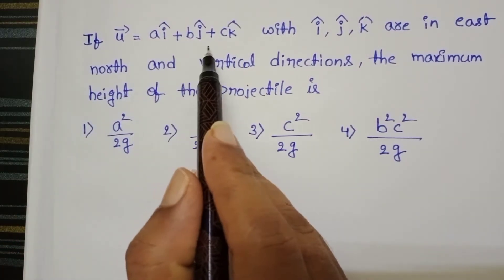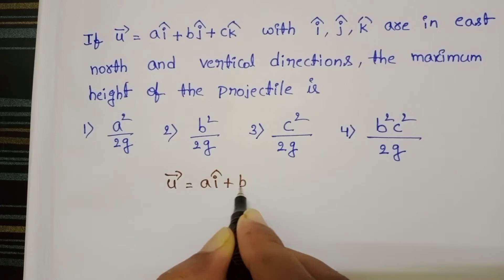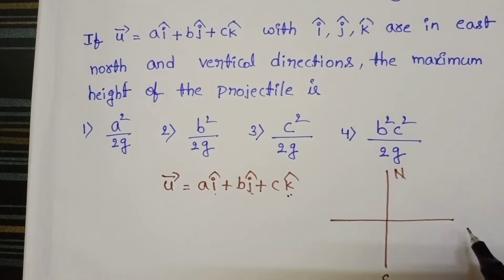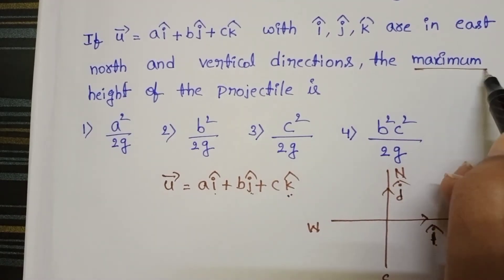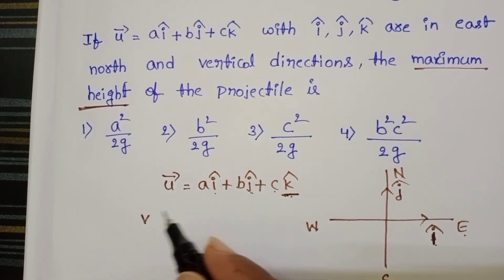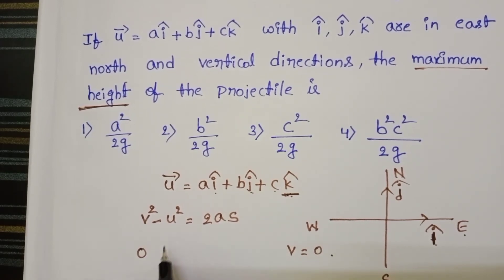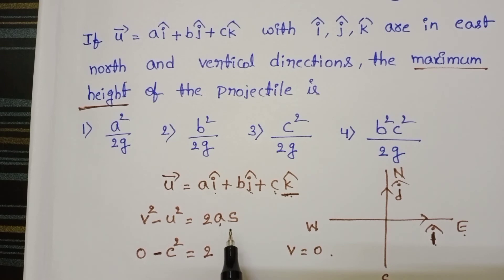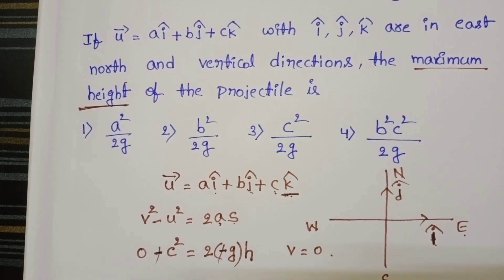If u=ai+bj+ck with i,j,k,are in east,north and vertical directions,the maximum height of the project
If u=ai+bj+ck with i,j,k are in east, north and vertical directions, the maximum height of the projectile is